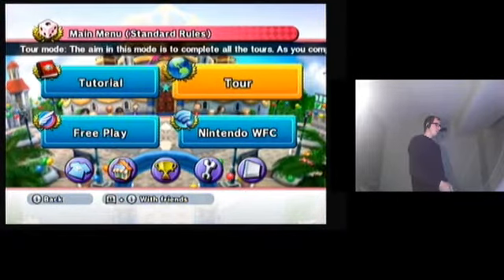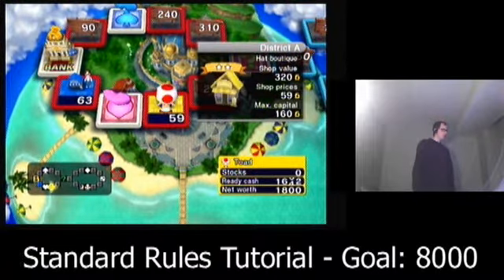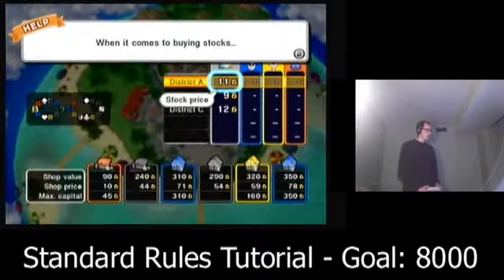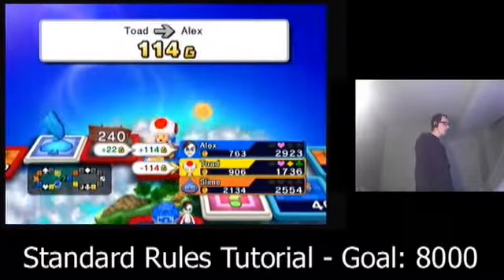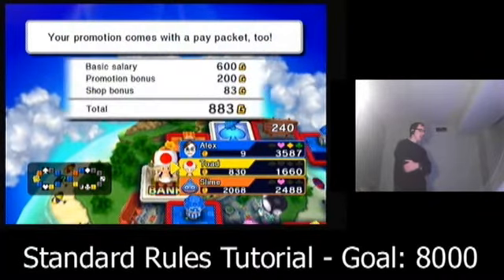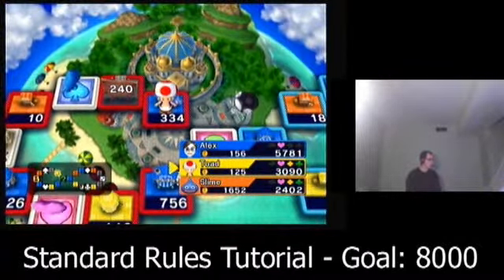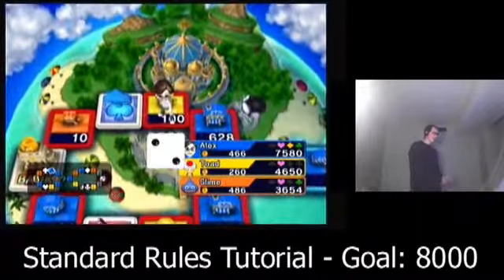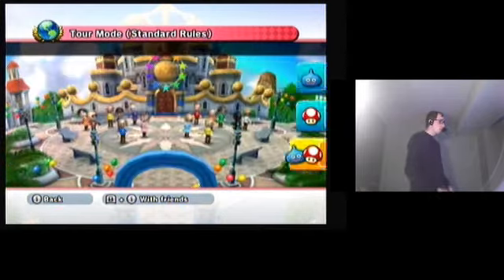Fortune Street | Standard Rules Tutorial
Now that the Easy Rules Tutorial has been covered, it's now time to show the tutorial for Standard Rules. Majorly different from Easy.